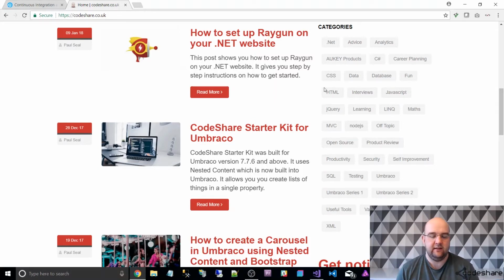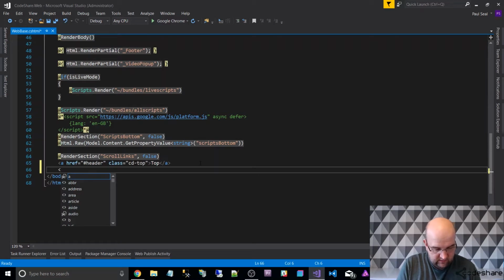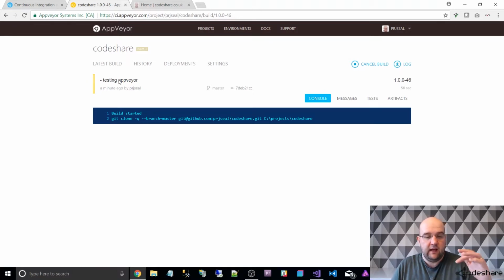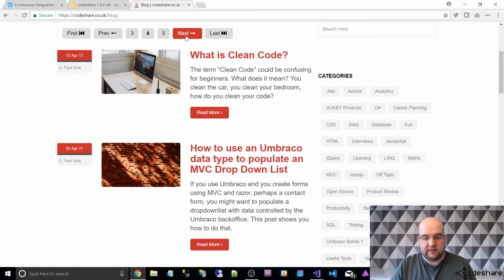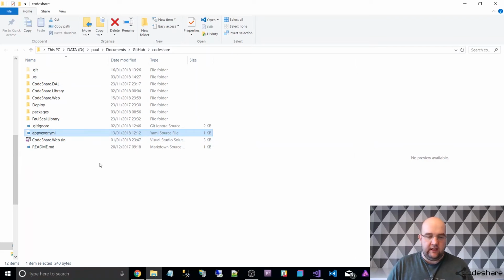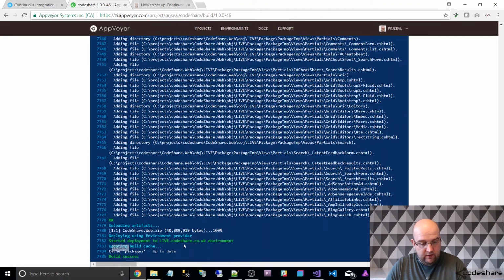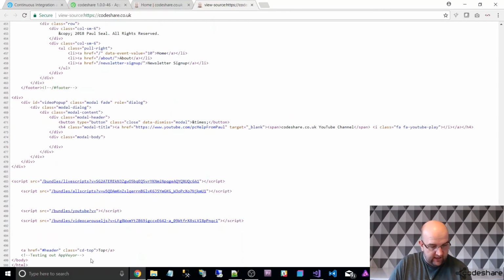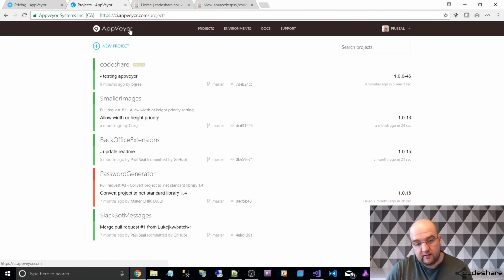Continuous Integration and Deployment using AppVeyor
In this video I explain to you what AppVeyor is and show you how I use it for continous deployment of my umbraco website.

AppVeyor is free for open source projects and is ideal for creating and publishing NuGet packages.